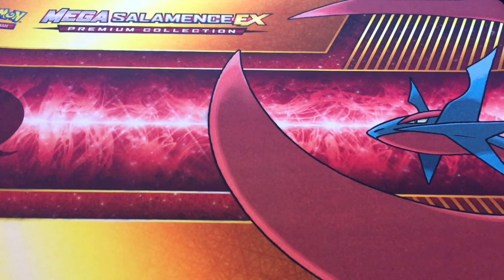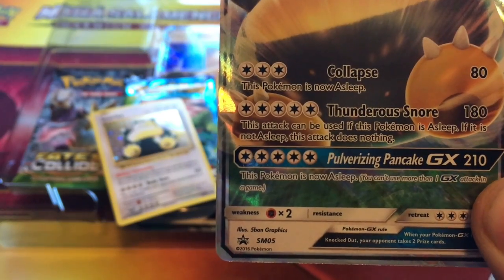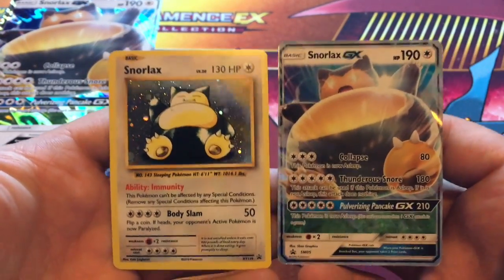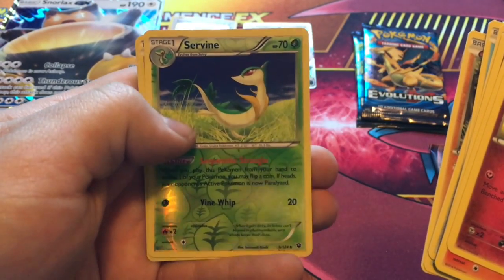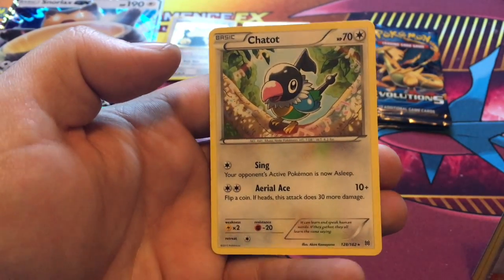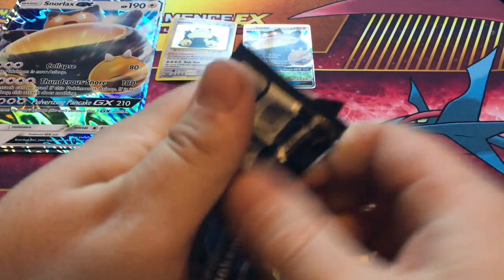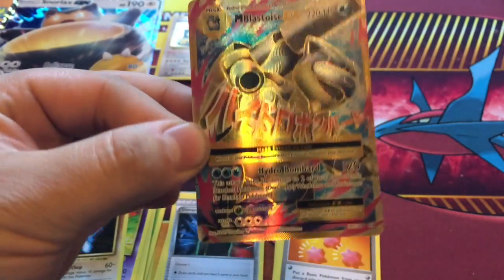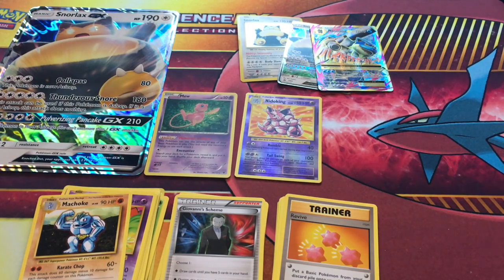Pokemon Snorlax GX Box Opening!!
Today I opened up my last box before Sun and Moon Madness Week!! Enjoy